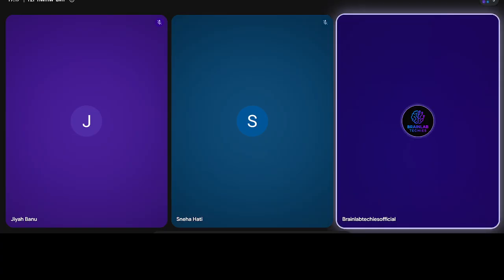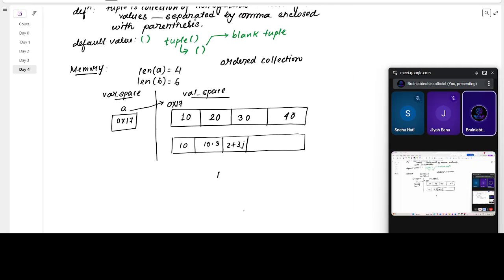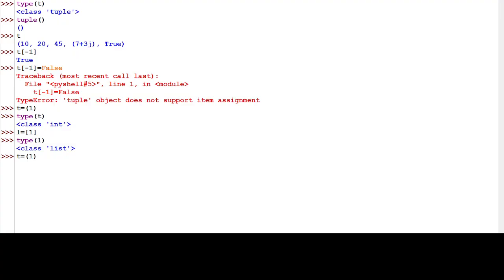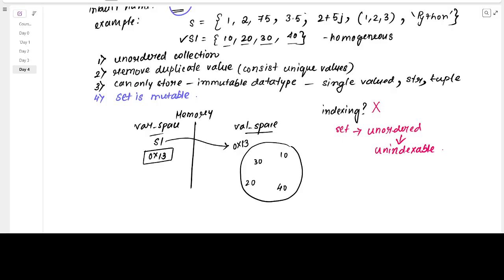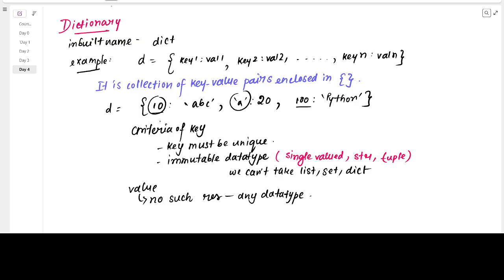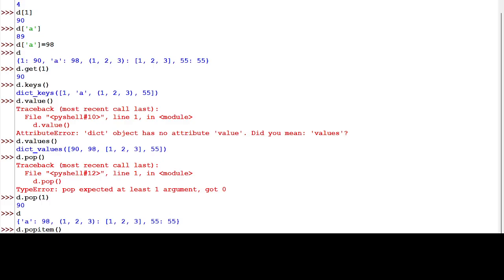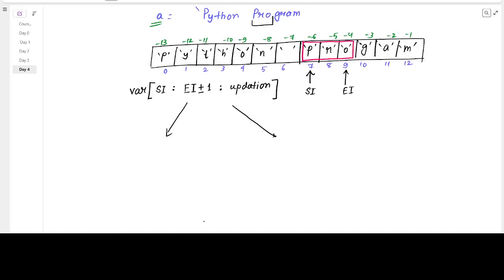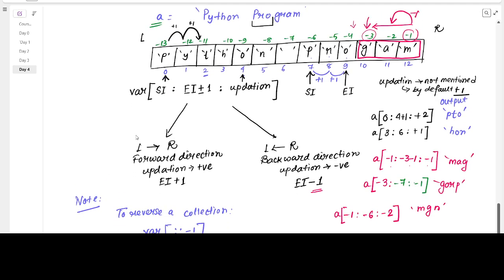Python Live Demo Class | Tuples, Sets, Dictionaries & Slicing Explained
Welcome to this Python Live Demo Class by AI-ML with Sugam.

In this live session, we continued our Python learning journey by understanding Python’s most important collection data types: Tuples, Sets, Dictionaries, and Slicing.

This demo class is designed for students, beginners, working professionals, career switchers, and non-IT background learners who want to build a strong foundation in Python programming, logic building, data handling, and real-world coding from absolute basics.

In this class, we discussed how Python stores and manages grouped data using tuples, sets, and dictionaries. We also covered how to access, modify, remove, and slice data using indexing and slicing techniques.

Topics Covered in This Class:

Recap & Introduction

• Welcome and recap of previous topics like strings, lists, and indexing
• Default values of String and List
• Immutable vs Mutable collections
• Today’s agenda: Tuples, Sets, and Dictionaries

Module 1: Tuples

• Tuple syntax using parentheses ()
• Nested Tuples
• Storing lists and tuples inside a tuple
• Homogeneous and heterogeneous tuples
• Default value of a tuple
• Memory allocation of tuples
• Indexing and accessing nested tuple elements
• Why tuples are immutable
• TypeError while modifying tuples
• Single-value tuple and the importance of trailing comma

Module 2: Sets

• Set syntax using flower braces {}
• set() inbuilt function
• Why sets are unordered
• Unique values in sets
• Duplicate value removal using sets
• Restrictions in sets
• Why sets can only store immutable data types
• Why lists and sets cannot be stored inside sets
• Memory allocation in sets
• Why sets are unindexable
• Blank set using set()
• Set methods: add(), remove(), discard(), pop(), and update()

Module 3: Dictionaries

• Dictionary syntax using key-value pairs
• Role of dictionaries in Data Analytics and JSON format
• Criteria for dictionary keys
• Why dictionary keys must be unique and immutable
• Blank dictionary using {}
• Accessing values using keys
• Modifying dictionary values
• Dictionary methods: get(), keys(), values(), pop(), popitem(), and items()

Module 4: Slicing

• What is slicing in Python?
• Accessing portions of indexable collections
• Slicing in Strings, Lists, and Tuples
• Slicing syntax: [start : end : step]
• Forward slicing and backward slicing
• Using step value for jumps
• Reversing a collection using [::-1]

This class will help you clearly understand how Python handles collection data types, memory allocation, indexing, slicing, mutability, uniqueness, key-value storage, and data manipulation.

If you are new to programming, these concepts are very important for improving your logic building, problem solving, Python fundamentals, and coding confidence.

This is part of our complete Python live class series, where we are learning Python step by step from basics to advanced with practical examples, real-world use cases, and beginner-friendly explanations.

What You Will Learn in Our Python Batch:

• Python Fundamentals
• Problem Solving & Logic Building
• Functions & OOP
• File Handling
• Real-World Python Projects
• Streamlit Dashboards
• Interview Preparation

• Students
• Beginners
• Working Professionals
• Career Switchers
• Non-IT Background Learners

If you want to learn Python in a structured way with live classes, mentorship, projects, practical coding, and career-focused guidance, you can join our live Python batch.

For batch details, fees, and enrollment, fill out the form and our team will contact you.